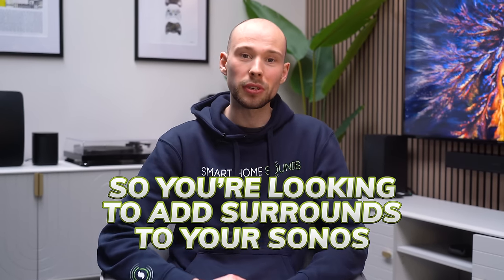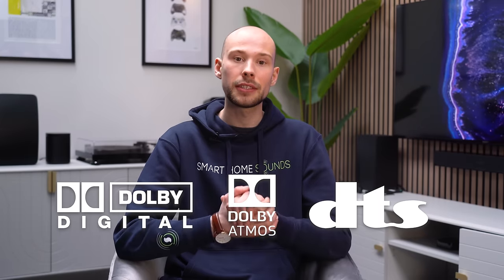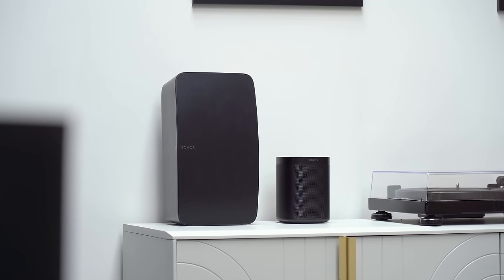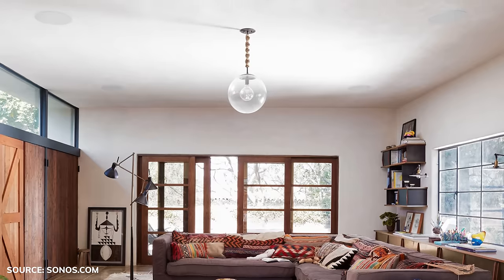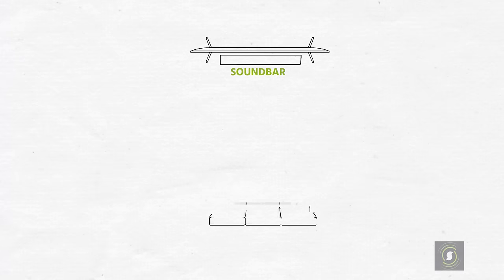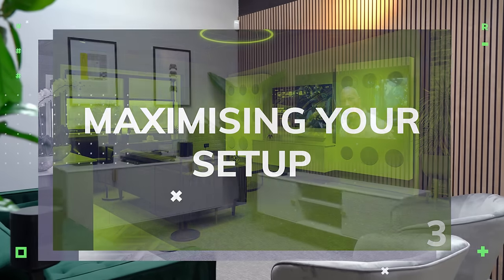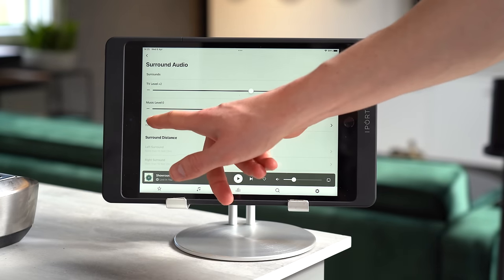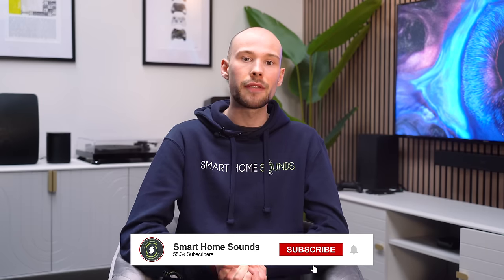Adding Sonos Surround Speakers: Our Top 3 Tips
In this video, we talk all things Sonos surrounds and give our top 3 tips for getting the most out of them. From speaker choice to placement to optimisation we'll walk you through everything you need to know to level up your Sonos setup.

Chapters:
00:00 Introduction
02:02 Speaker Choice
05:30 Speaker Positioning
08:13 Optimising Your Setup